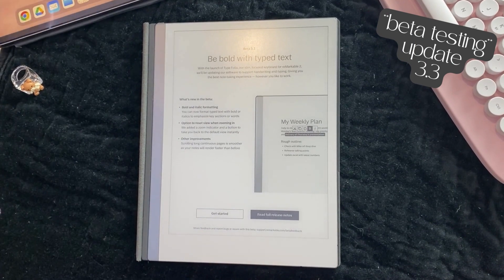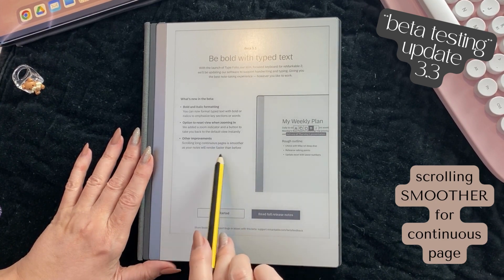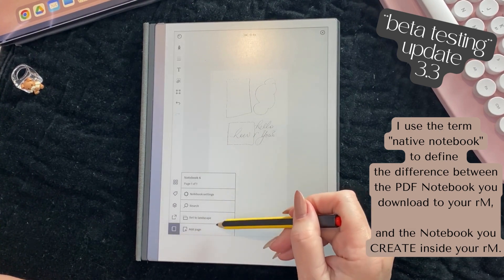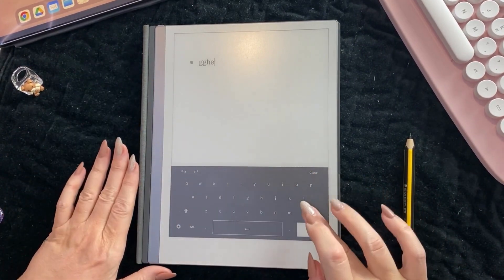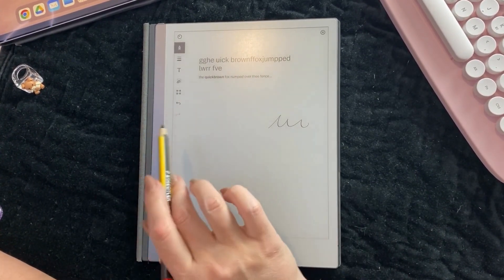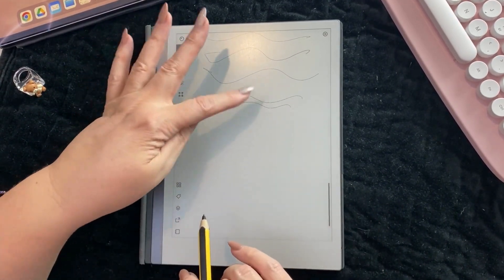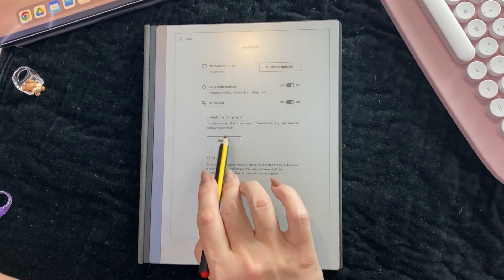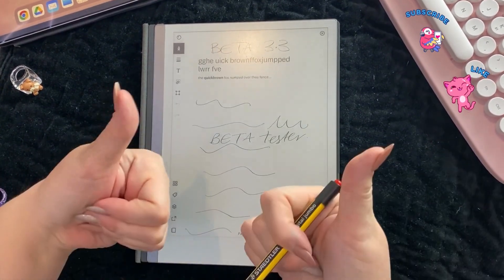the GLITCH is FIXED! Beta 3.3 Update reMarkable 2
☆ MY FAVES ☆

☆ FREEBIES & SHOP ☆

In this video, we talk about a glitch that existed with the continuous page function and now in the latest update they have given us Page Zoom which allow us to reset the page to 100%.